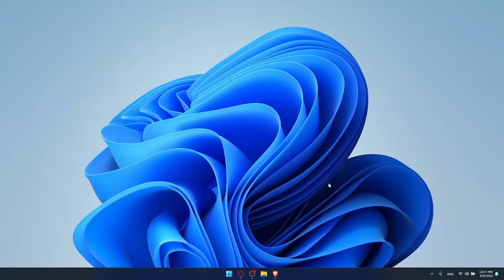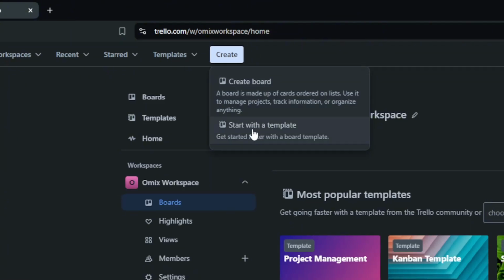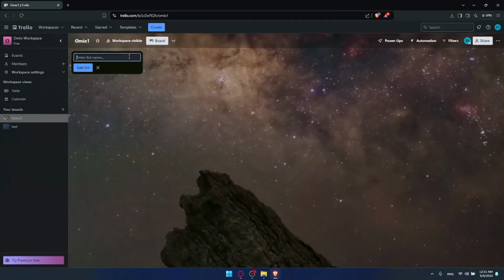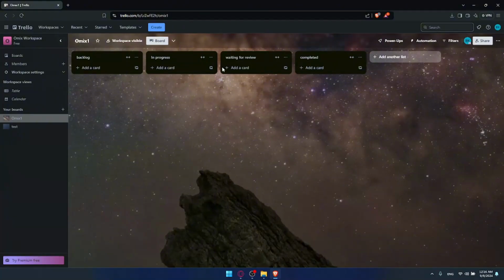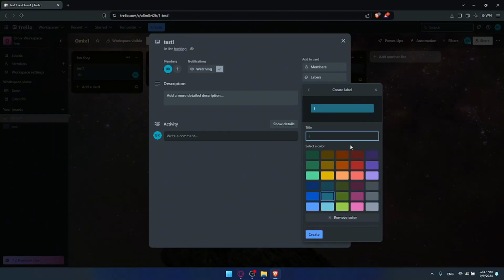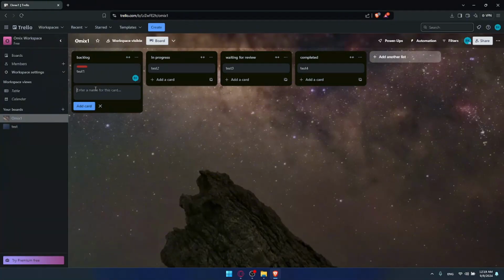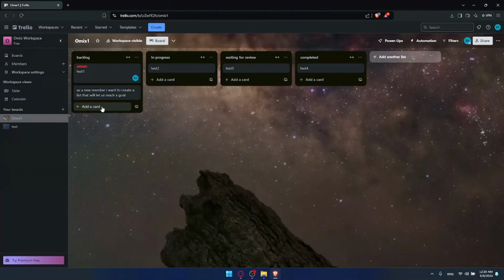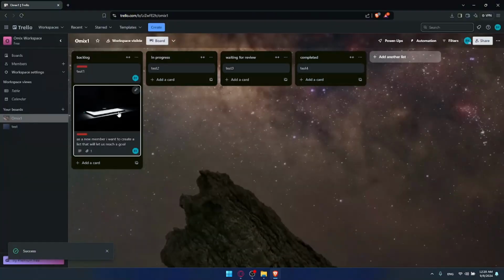How To Create User Stories in Trello ! (Full Tutorial)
Today we talk about create user stories in trello,trello tutorial,how to use trello,trello tutorial for beginners